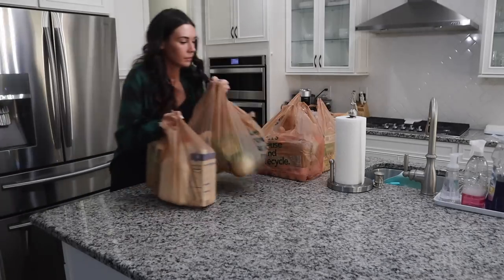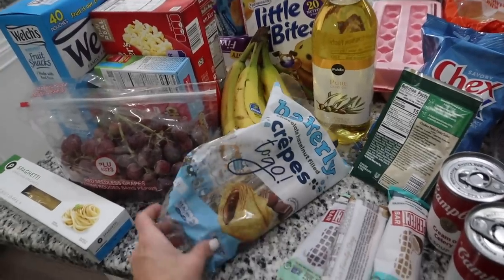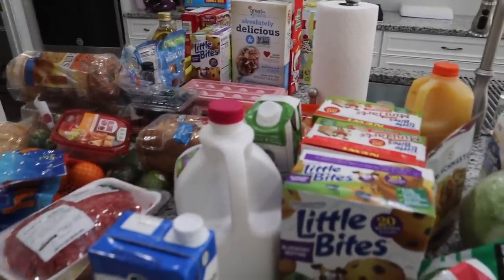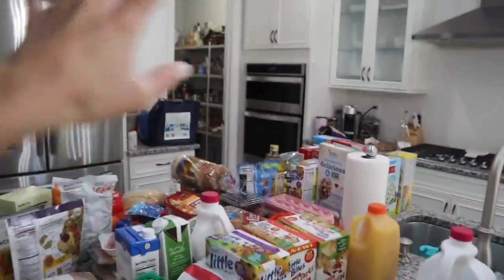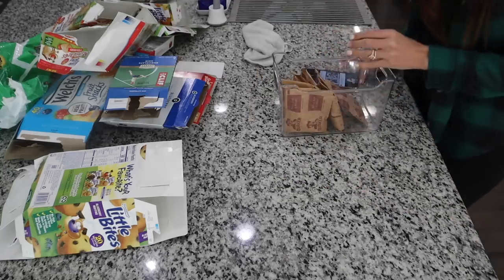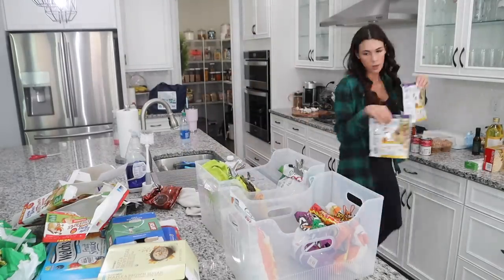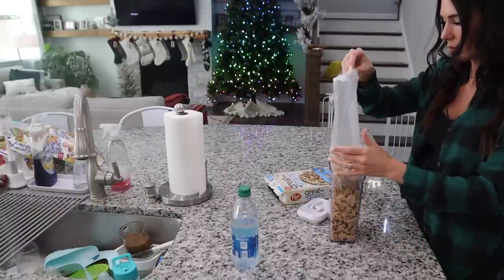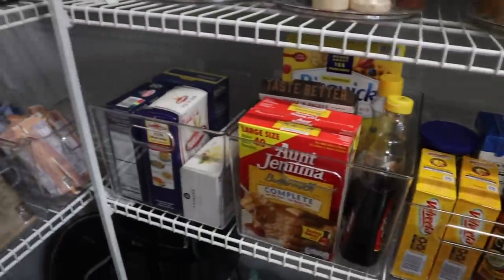GROCERY HAUL | FRIDGE & PANTRY ORGANIZATION | MORE WITH MORROWS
PRODUCTS SHOWN & MENTIONED:

Clear Storage Bins

Fridge Organization Bins

Kitchen Storage Containers (Large)

Kitchen Storage Containers (Medium)

Greensaver Produce Keeper

Extra Large Household Stackable Plastic Food Storage Organizer Bin

Large Standing Kitchen Can Dispenser Storage Organizer Bin

Plastic Lazy Susan Spinning Food Storage Turntable for Cabinet